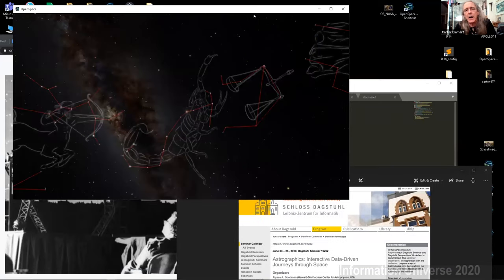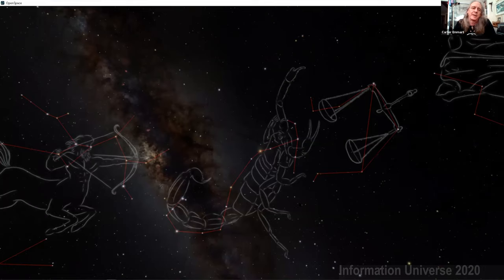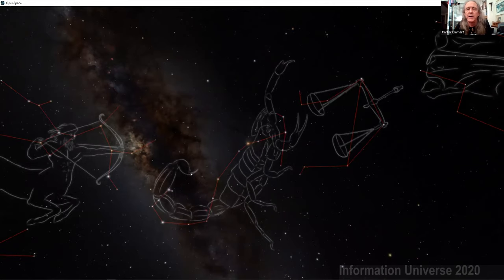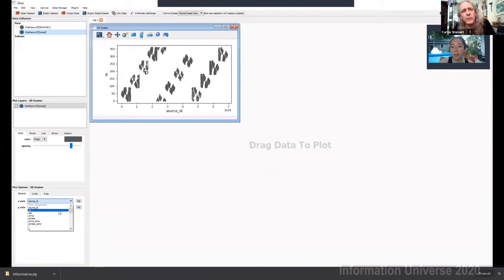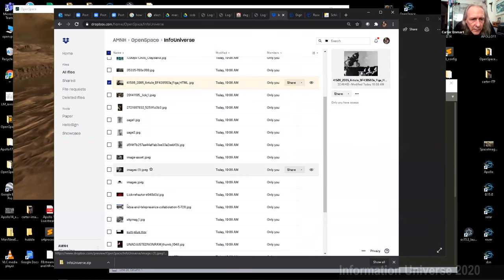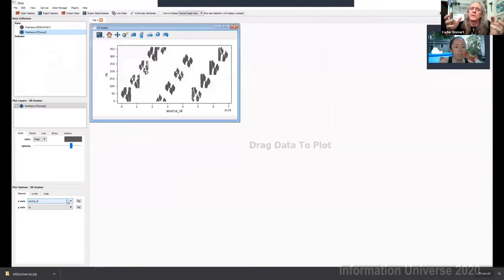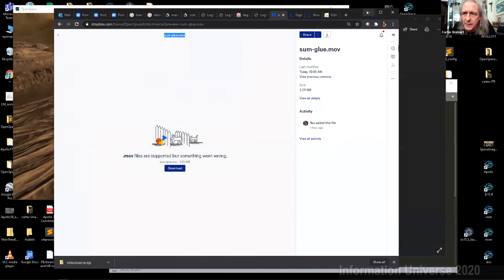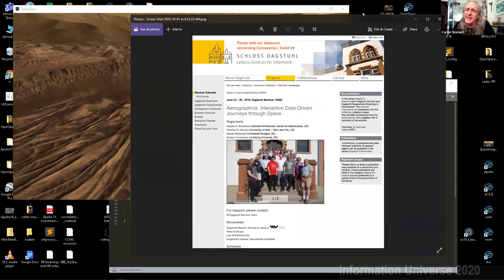Carter Emmart on the evolution of Planetarium Theatres. IU 2020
Carter Emmart  live at the Infromation Universe, introduced by Prof Anders Ynnerman.
In this video,  Carter Emmart talks about the evolution of planetarium theatres from Sky Demonstration to Immersive 3D Science Description and Investigation. Carter presents a live demo of OpenSpace.

Dr.Carter Emmart is the Director of Astrovisualization in the Department of Education at the American Museum of Natural History (AMNH) in New York City. Since 1998, he has directed Space Show production for the Hayden Planetarium and oversees software development of interactive tools for visualizing the museum’s Digital Universe 3D Atlas. He directs graduate student projects about the capabilities of the OpenSpace software. He has guided a number of international collaborations with AMNH, including the National Astronomical Observatory of Japan, and the Media Technologies Department of Sweden’s Linkoping University from which OpenSpace grew out of and continues to contribute to.